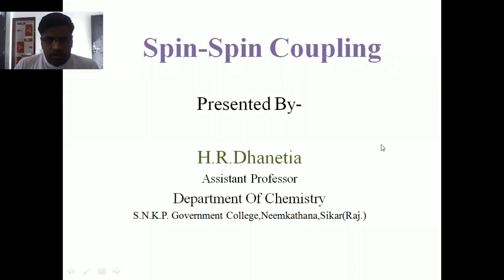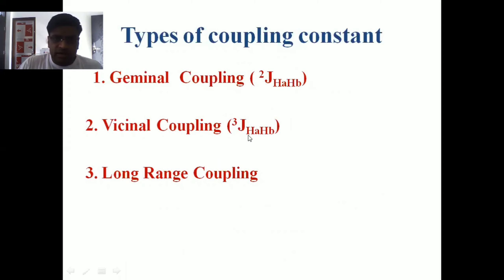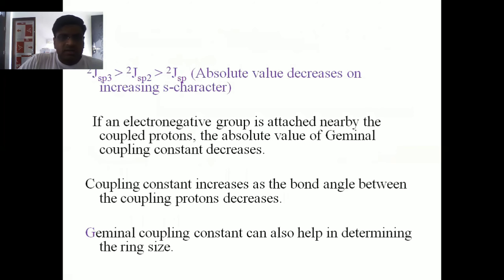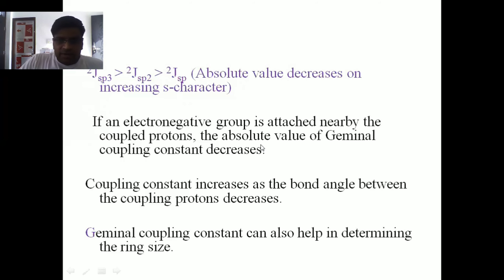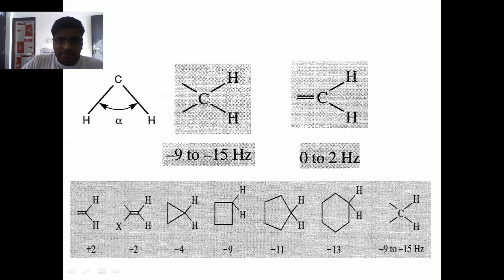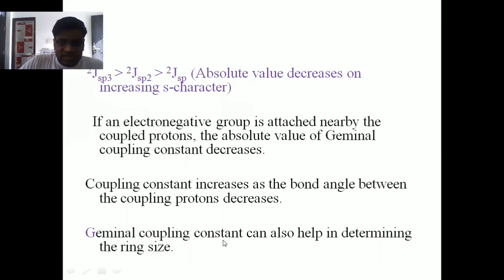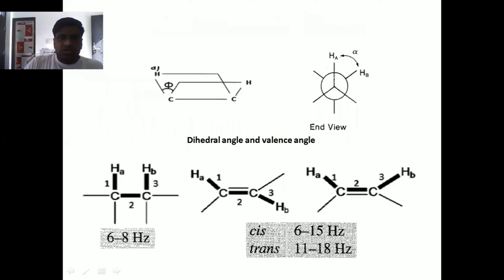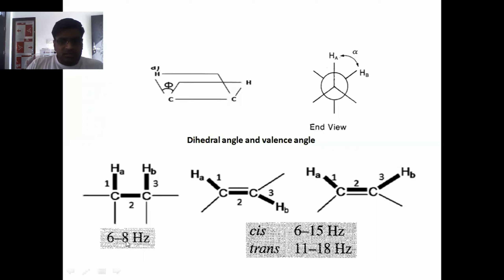Coupling Constant, M.Sc.(F) By Prof. H.R. Dhanetia (Chemistry)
S.N.K.P. GOVT. PG COLLEGE, NEEM KA THANA (SIKAR) RAJASTHAN